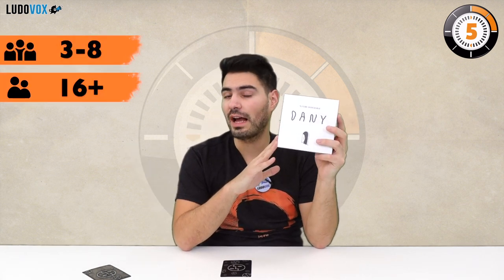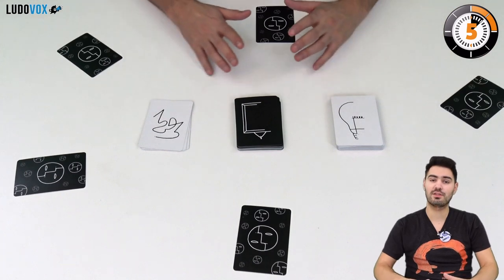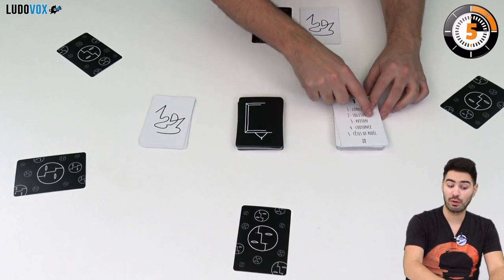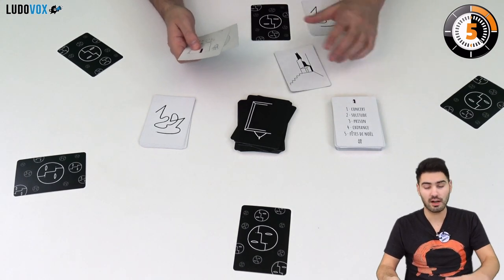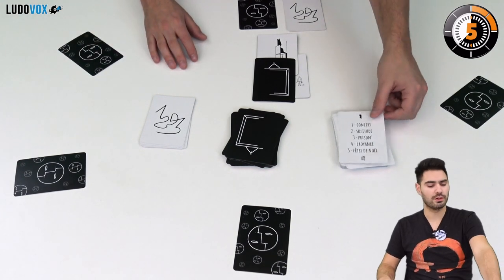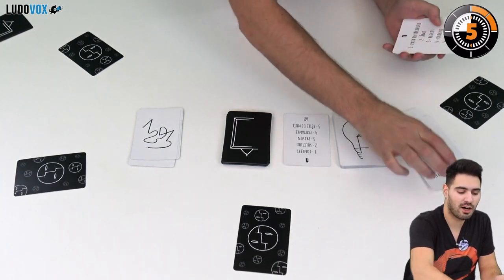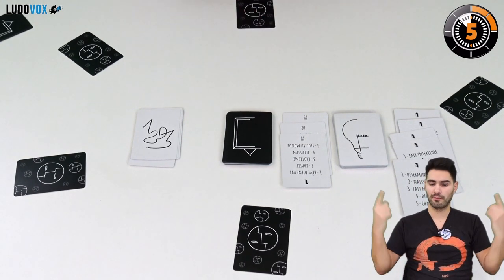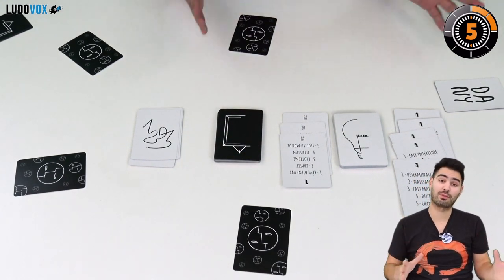LudoChrono - Dany - English Version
Here is "Dany". We provide an overview of the gameplay mechanics and of what's inside the box in about 5 minutes.

Here is the game information hub on our website (in french)